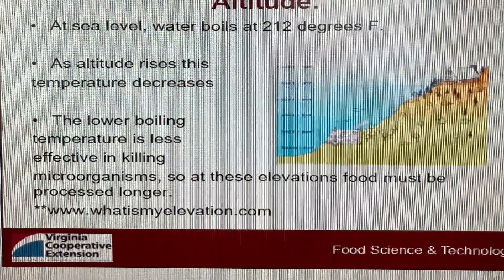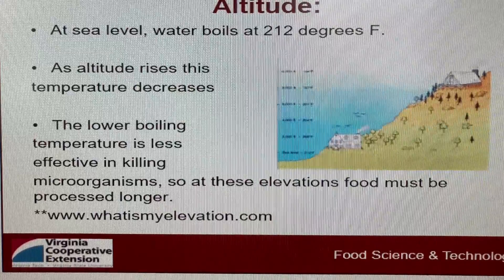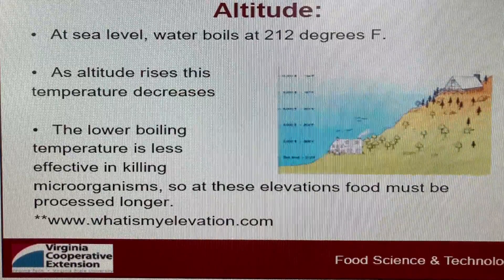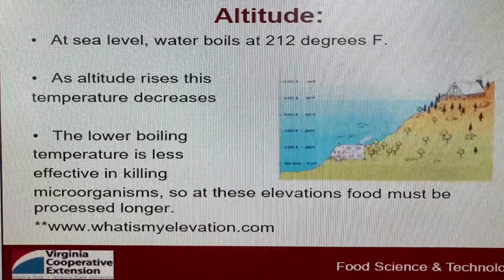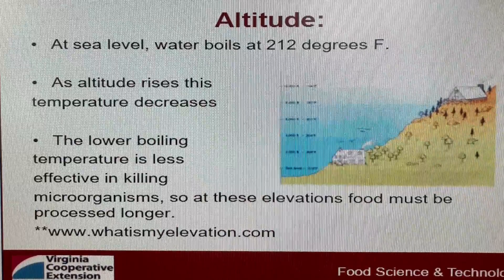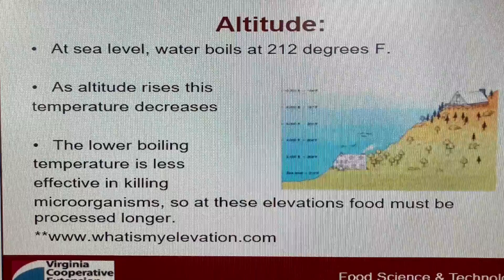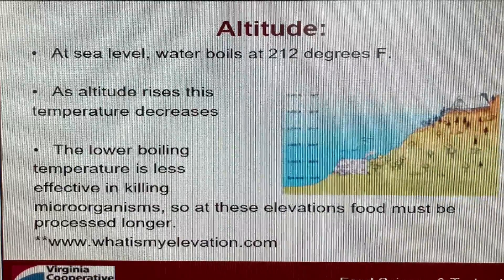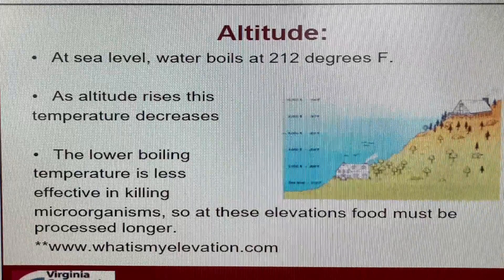Elevation and Canning